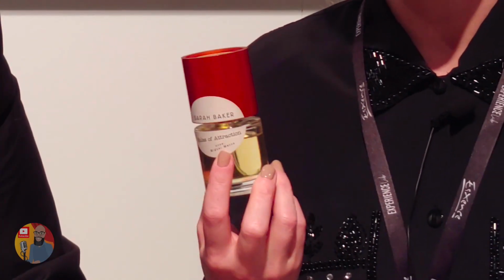SARAH BAKER Interview at Esxence 2019 featuring | Atlante | Charade |Rules of Attraction .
Here is my Sarah Baker interview conducted during Esxence 2019 featuring their new fragrance releases Atlante | Charade |Rules of Attraction .
I had the pleasure of meeting Sarah at Esxence 2019 and learned a little bit about her new releases, as well as the new bottle design.

Editing by TallTreeAZ.com